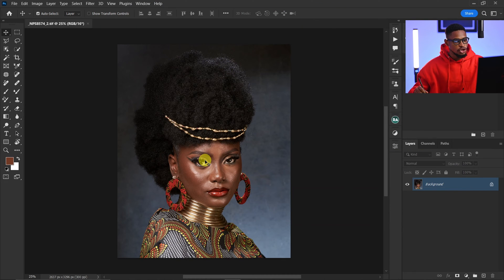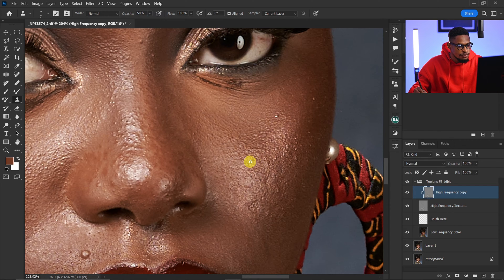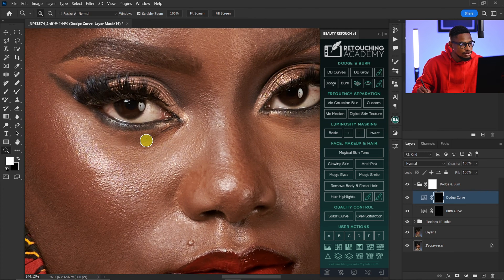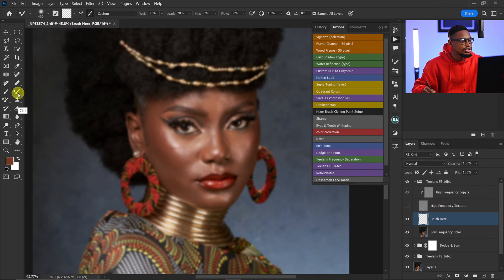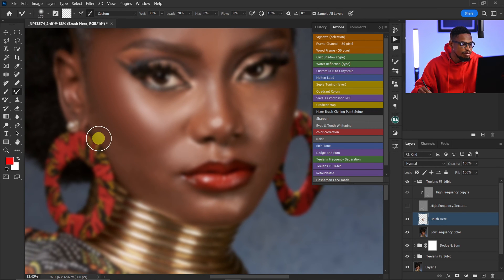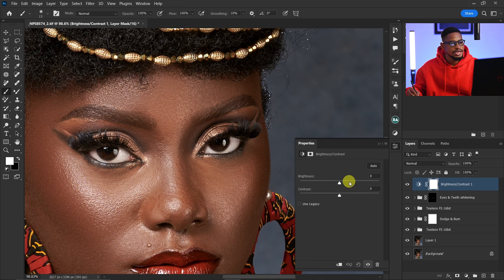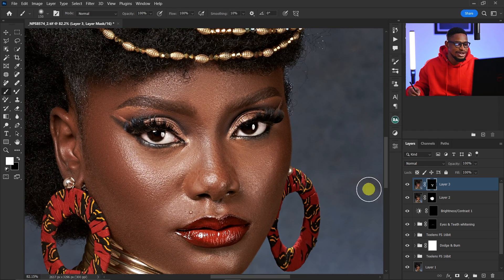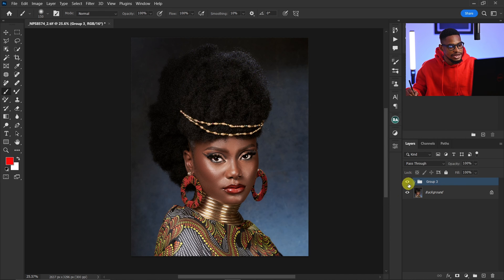How to: High-End Skin Retouching Using Frequency Separation | Photoshop Tutorial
Retouch Your skin Using Frequency Separation, and not just that learn new tips and trick that you can apply when doing skin retouching. also learn how to color grade your image using camera raw

CREDITS
●Photo credit Ncourage